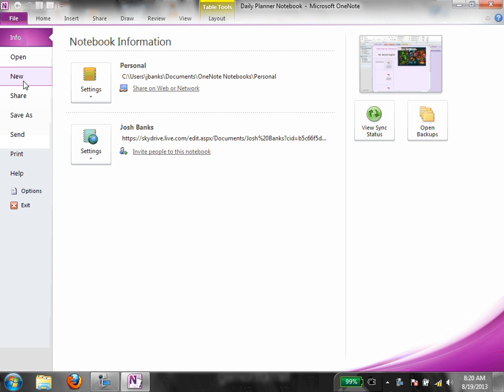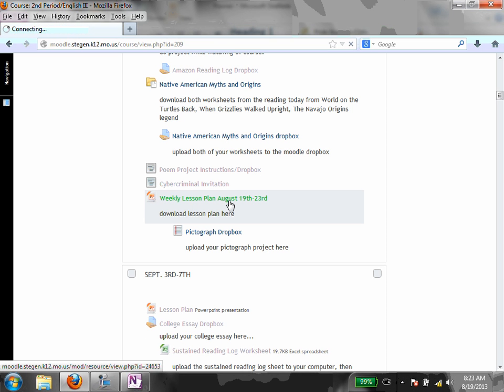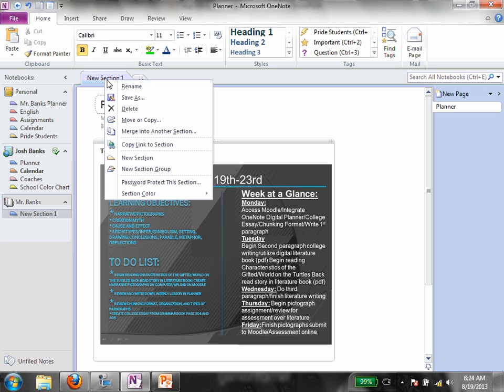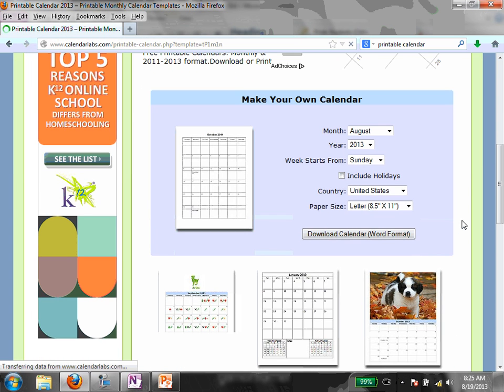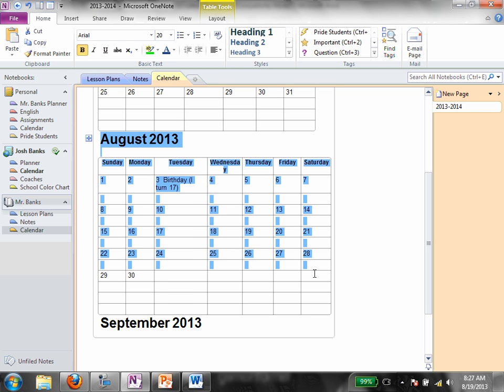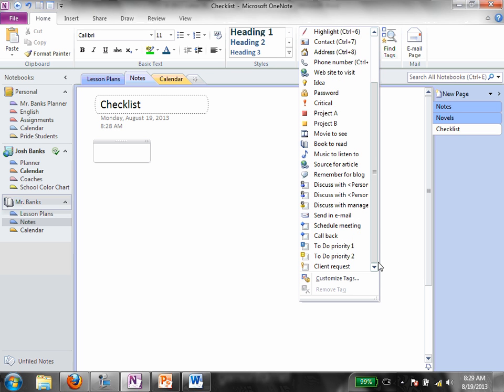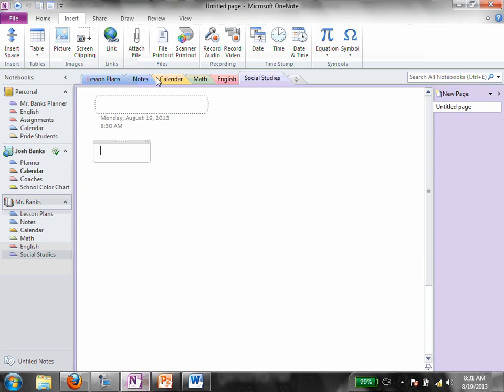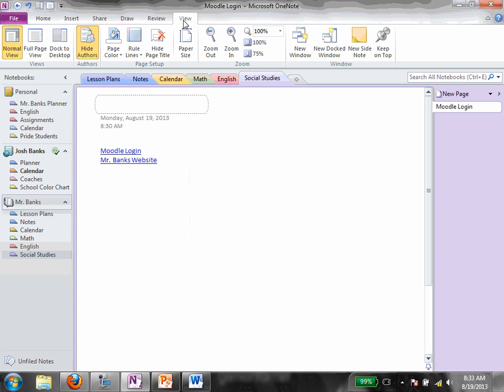OneNote Tutoria for Mr Banks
Quick tutorial on setting up OneNote digital planner for class